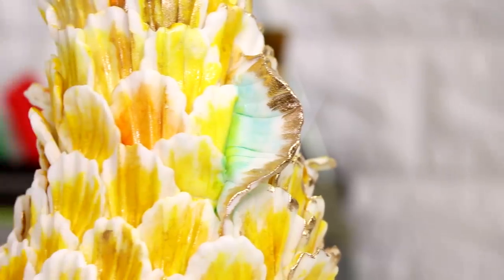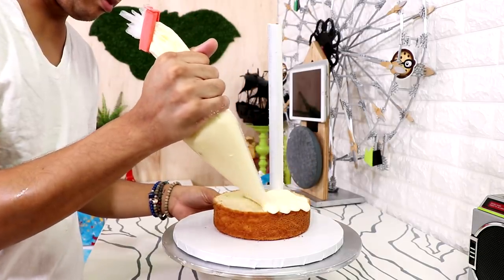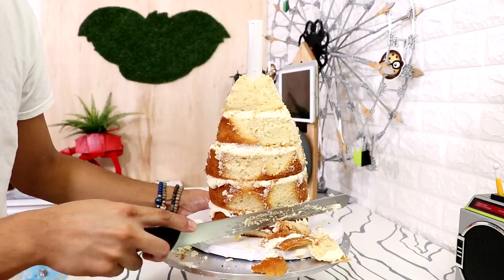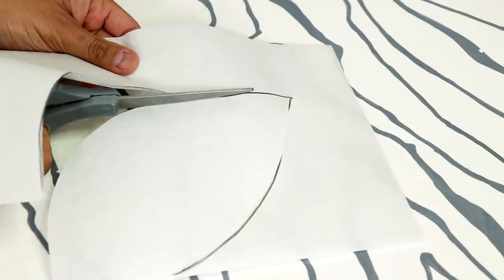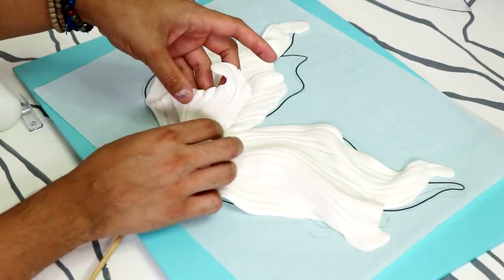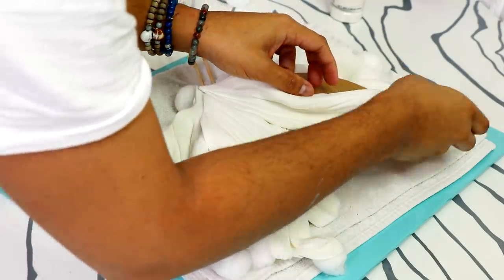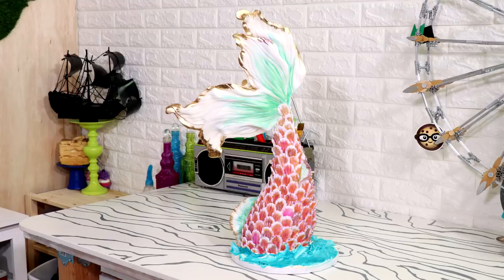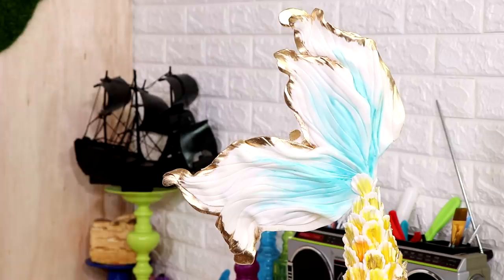Mermaid Cake | Kids Cake Ideas |Cake Art | Koalipops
This awesome MERMAID CAKE is great ideas for a kids party or a Mermaid themed party.